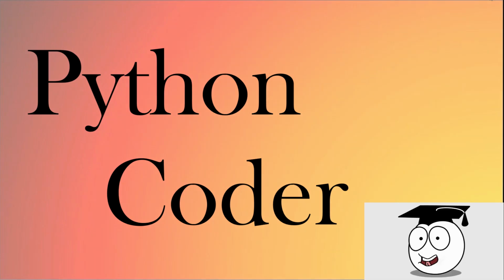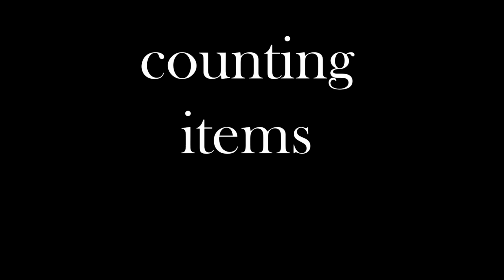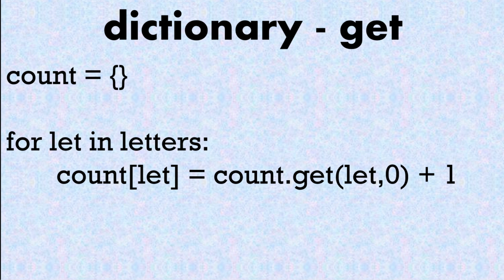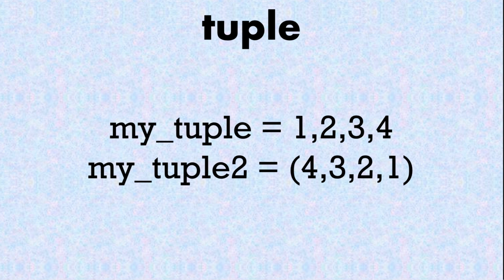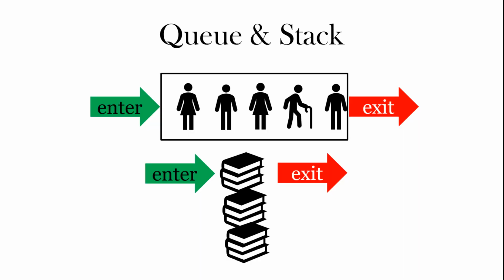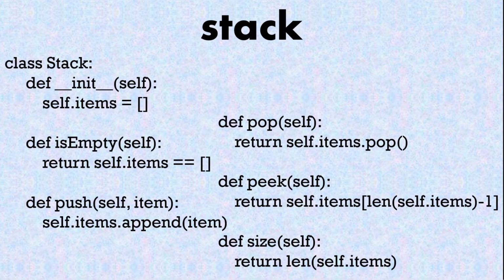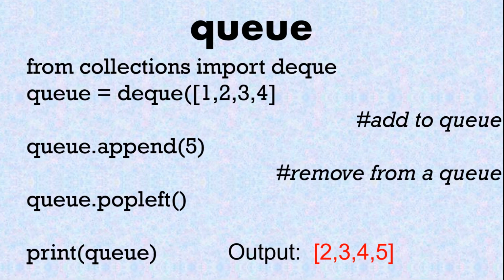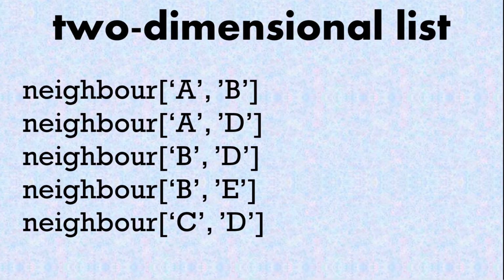Python Coder | Simple | Data Structures | Explain | how | 2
Python Data Structures – part 2. How to use Python data structures including dictionaries, tuples, stacks, queues, trees and graphs. Includes the get function for dictionaries, and how to count items.

If you want to learn to code, this Python tutorial for beginners is for you. Hi, my name is Dr Codie and I am the python coder. Codie means ‘helpful person’ and we want to help you not just learn python but to enjoy learning python.
In my experience, success with coding comes down to getting the fundamentals right. You can then move onto advanced programming concepts and skills. That is exactly how this python tutorial is structured. First, you will learn how to do simple tasks by understanding the concept behind the code. At first, the code seems difficult but after some practice, it will seem so much easier. That is because you understand what you are doing.
To give you the best chance of learning to be a great coder, we explain each concept so you can see it as child splay – this is too easy. Terms like conditionals, iterations, parameters etc. make it all seem confusing, but do not fear, even we get confused when we see these books and course where nobody can understand what the author is saying. That is not you that is them!
Not only can you now understand how to do simple coding tasks but you will be confident enough to be able to help others.  We will show you the simple methods of putting lines or blocks of code together using this knowledge. Practice is essential for your skills to grow but again do not fear we will help you practice as well. When you go online for help you need to understand others, therefore we will show you then meaning of the common terms. We will give you useful hints, such as how to tell the difference between python 2 or python 3 code.
Videos will be the whole package. Learn to understand the logic and design aspects needed to become a good programmer, let us help you practice to keep improving and don’t forget the bonus of seeing first hand how to build the code and possible stumbling blocks when we explain the answers to the tasks set within the tutorial. You do not need to watch the whole video but if you do you will improve as a python coder!